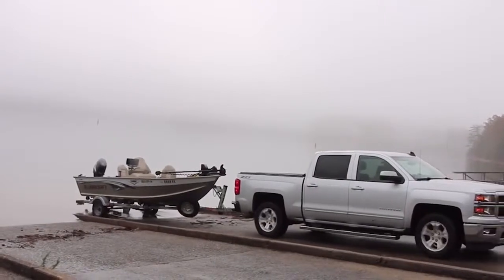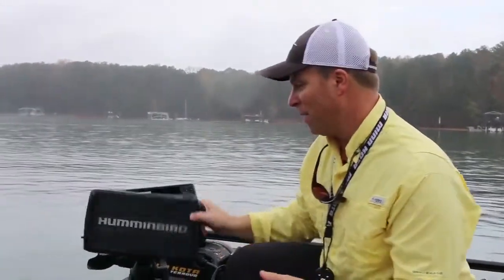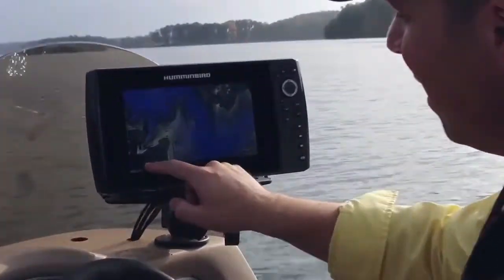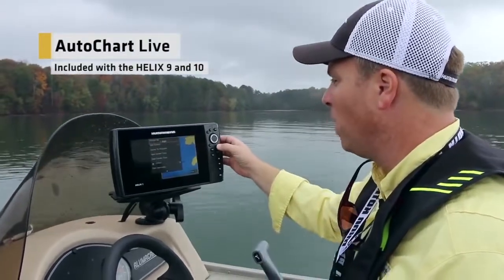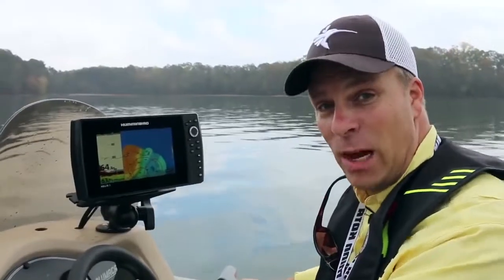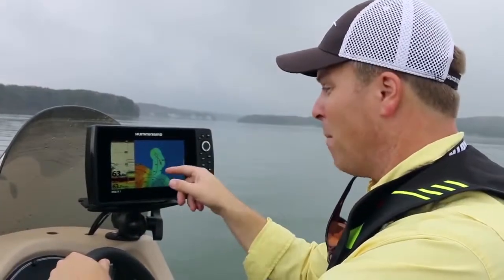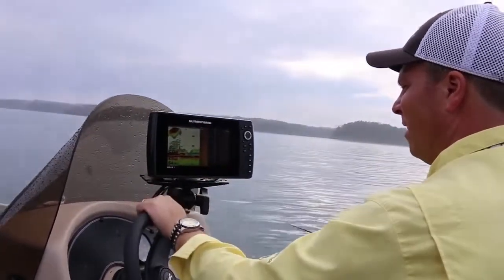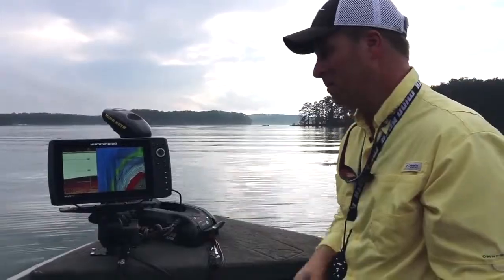Kako rade HELIX 9 i 10 na vodi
HELIX 9 CHIRP MEGA SI GPS G2N | HELIX 9 Series | 410090-1
The HELIX 9 CHIRP MEGA SI GPS G2N features a large 9" display with LED backlight, CHIRP-ing MEGA Side Imaging, MEGA Down Imaging and 2D  sonar. Includes GPS chartplotting, built-in Bluetooth, Ethernet networking capabilities, AutoChart Live with depth, vegetation and bottom hardness mapping, and unit cover.

455kHz Side Imaging provides 800 ft of side to side coverage.
455kHz Down Imaging works to a depth of 400 feet.
1.2 MHz Side Imaging provides 250 feet of side to side coverage.
1.2 MHz Down Imaging works to a depth of 125 feet

HELIX 10 CHIRP MEGA SI GPS G2N | HELIX 10 Series | 410120-1
The HELIX 10 CHIRP MEGA SI GPS G2N features a large 10.1" display with LED backlight, CHIRP-ing MEGA Side Imaging, MEGA Down Imaging and 2D  sonar. Includes GPS chartplotting, built-in Bluetooth, Ethernet networking capabilities, AutoChart Live with depth, vegetation and bottom hardness mapping, and unit cover.

455kHz Side Imaging provides 800 ft of side to side coverage.
455kHz Down Imaging works to a depth of 400 feet.
1.2 MHz Side Imaging provides 250 feet of side to side coverage.
1.2 MHz Down Imaging works to a depth of 125 feet